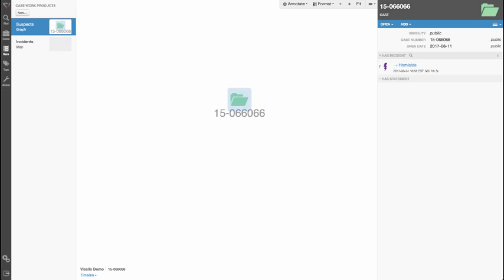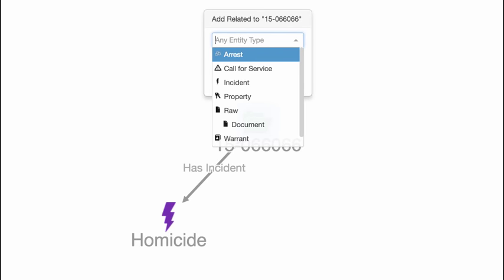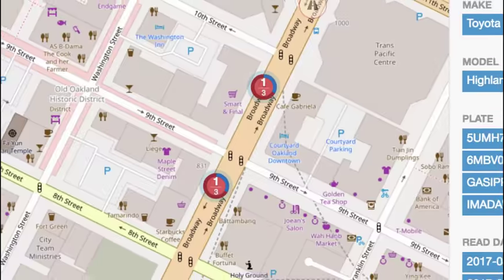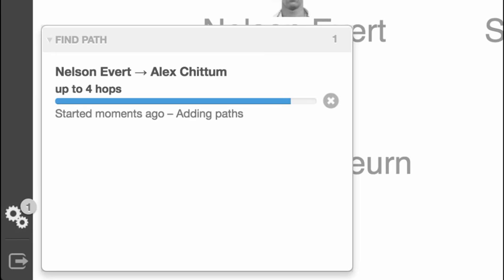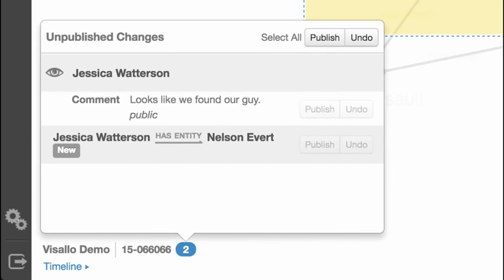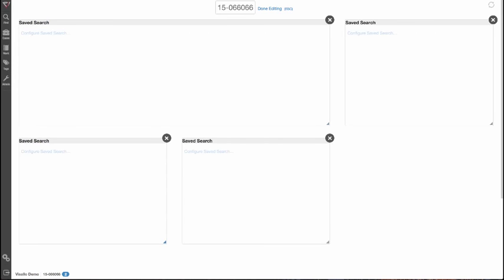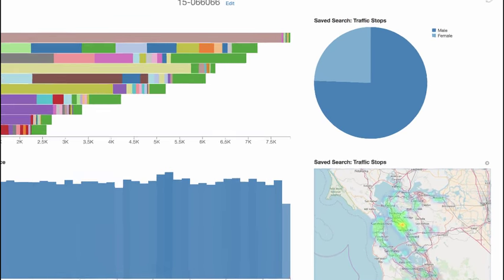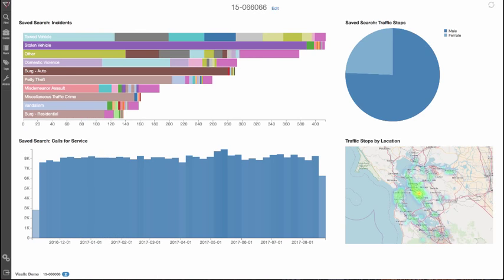Visallo Law Enforcement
In this demo scenario, learn how Visallo helps crime analysts make sure they don’t miss important non-obvious insights, produce more accurate, thorough, and defensible conclusions, and ultimately become more accomplished investigators able to competently tackle the toughest cases.